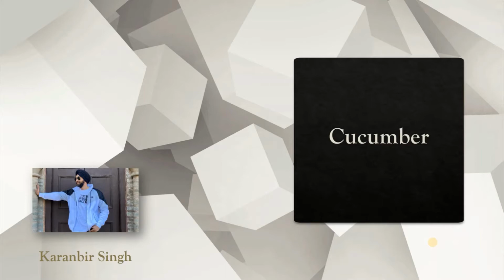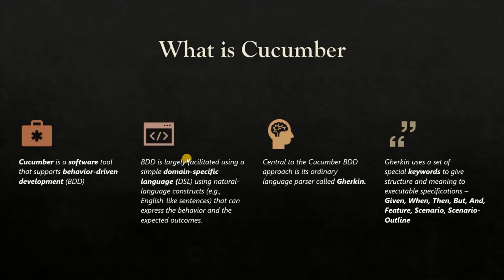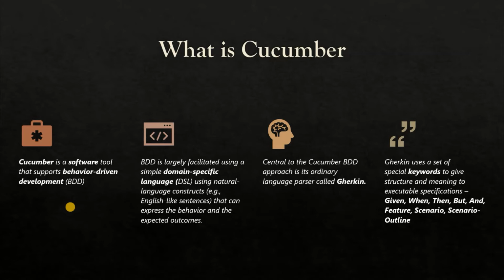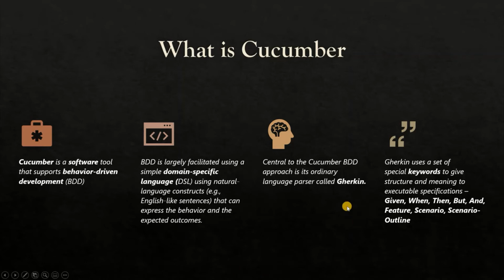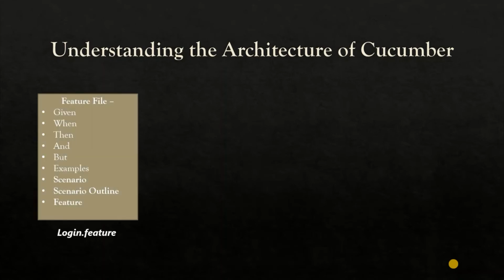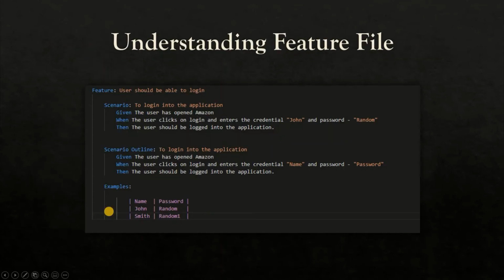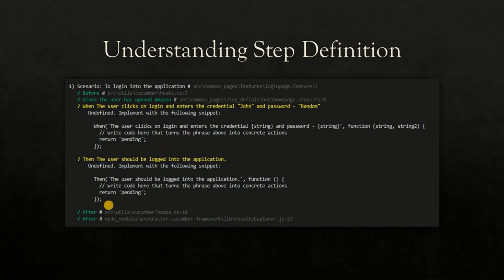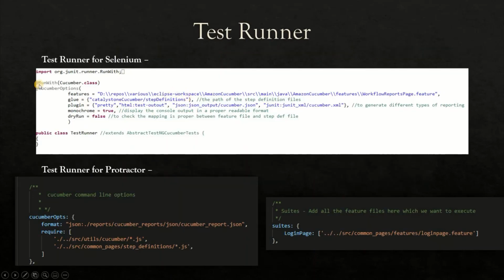Session 1 | Introduction To Cucumber